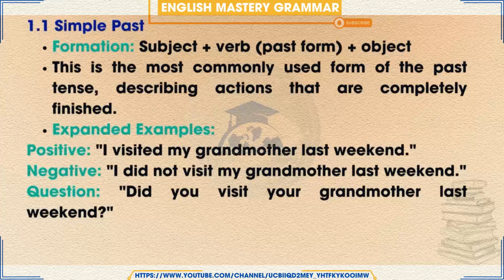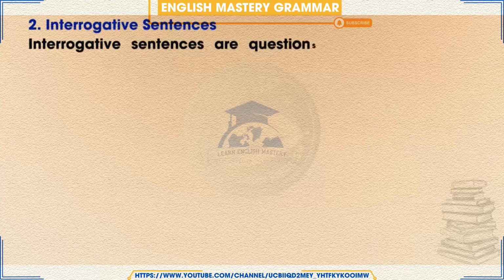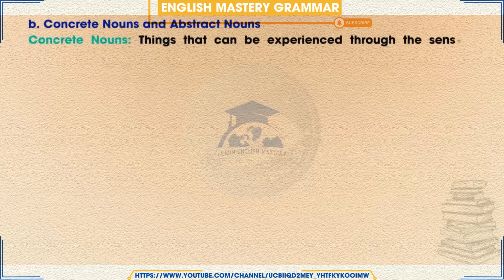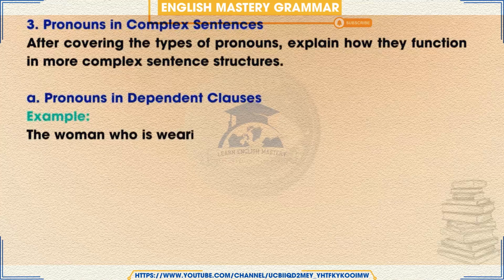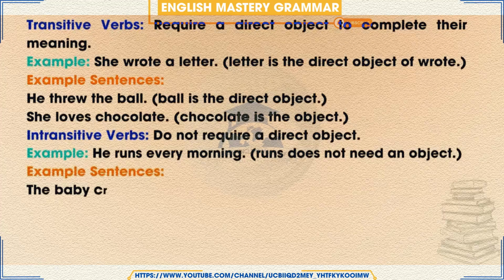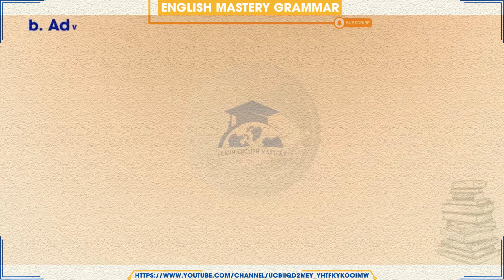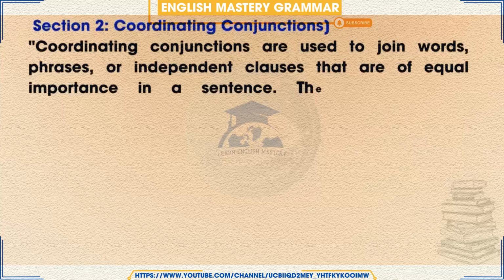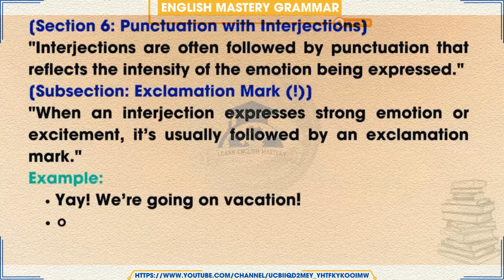English Grammar Course: Learn English Tenses Step by Step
Are you struggling with English tenses? Don’t worry! In this step-by-step English grammar course, we break down all 12 English tenses in a simple and easy-to-understand way. Whether you’re a beginner or looking to improve your fluency, this video will help you speak and write English confidently!

📌 What You’ll Learn:
✅ Present, Past, and Future Tenses Explained
✅ Simple, Continuous, Perfect & Perfect Continuous Tenses
✅ Easy Examples & Practical Usage
✅ Tips to Improve Your English Speaking & Writing

✔️ English learners (Beginner to Advanced)
✔️ Students preparing for exams (IELTS, TOEFL, etc.)
✔️ Anyone who wants to improve their English grammar!